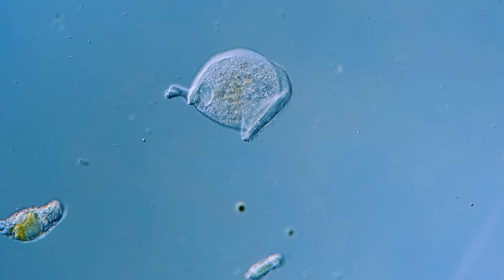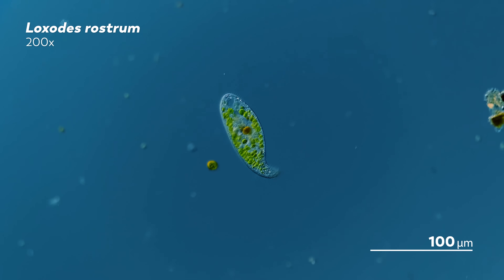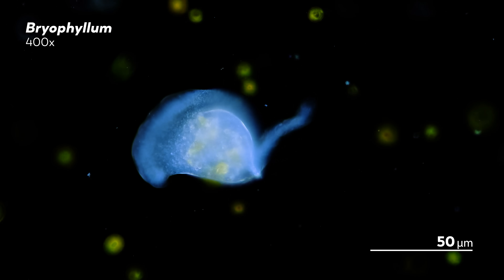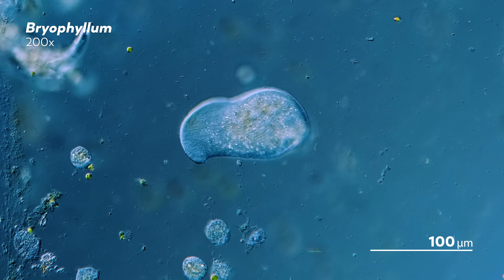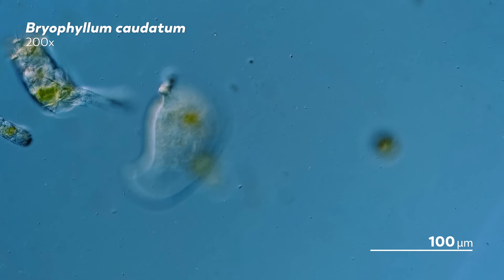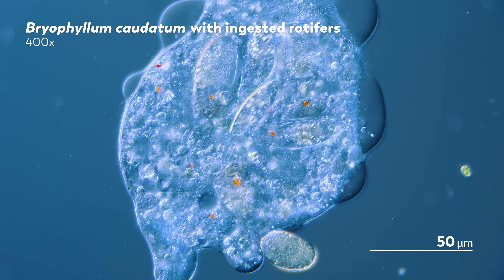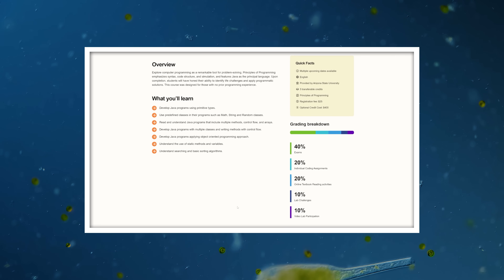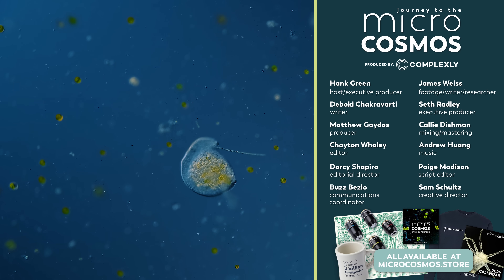This Microbe Hasn't Been Seen Since The 1930s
After an absence of almost 90 years, we’ve found a rare ciliate last written about about in 1933.

To learn more about the Bryophyllum caudatum, check out our Master of Microscopes James Weiss' paper all about them